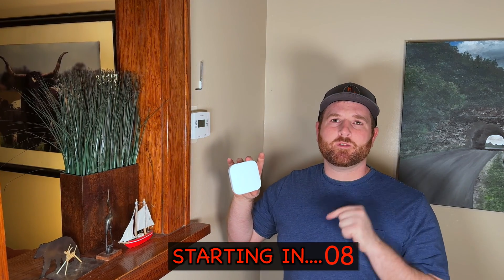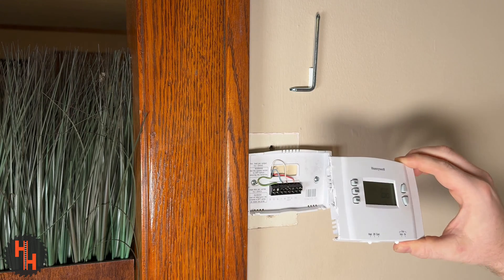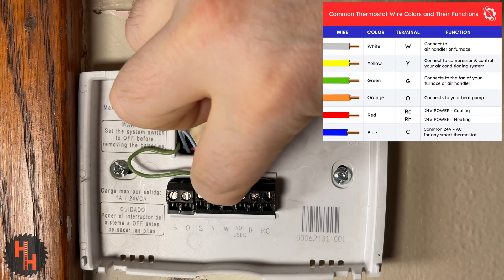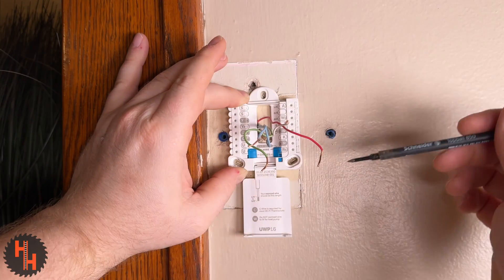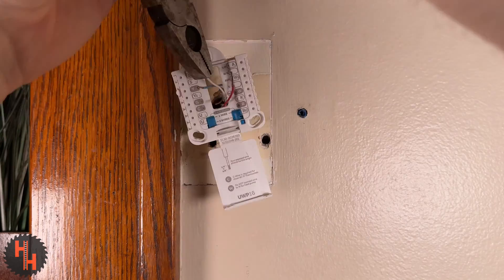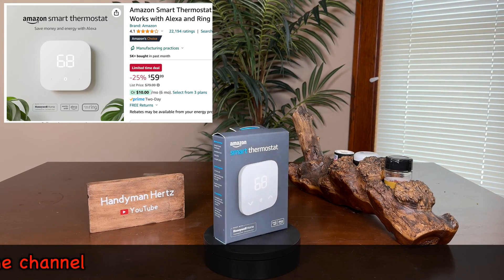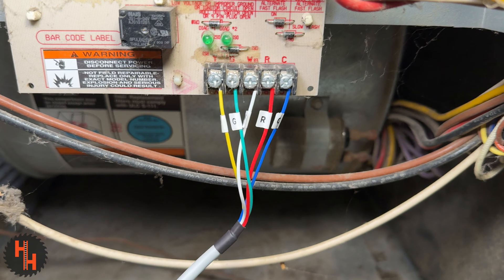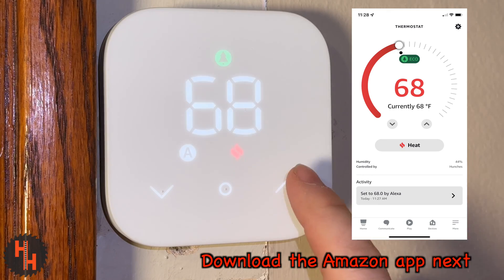Install an AMAZON Smart Thermostat: 2-Minute Tutorial Ep.10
We'll teach you how to install an Amazon Smart Thermostat as a DIY project. It's simple, saves money, and we'll guide you through the wiring process. We explain when and how to install a c-wire adapter from Amazon.

🔗 Amazon Smart Thermostat
🔗 Amazon Smart Thermostat WITH C-Wire Adapter
🔗 C-Wire Adapter